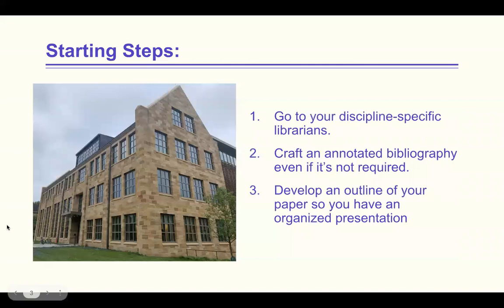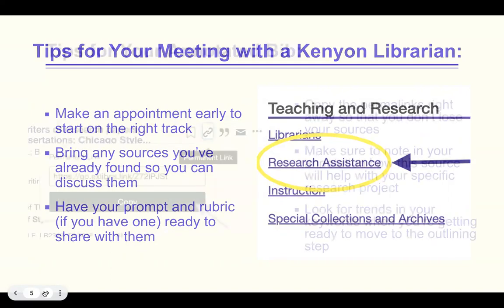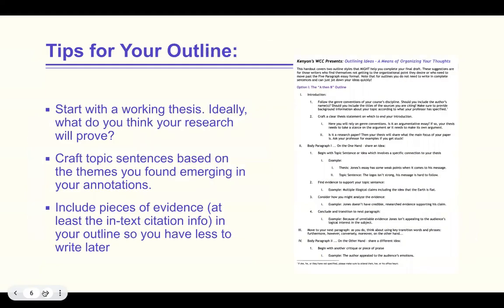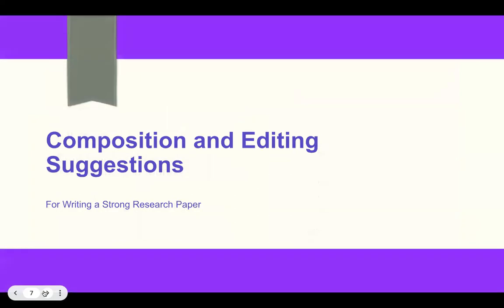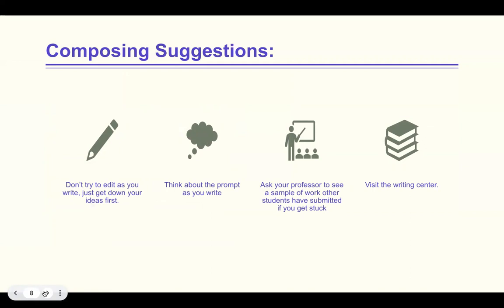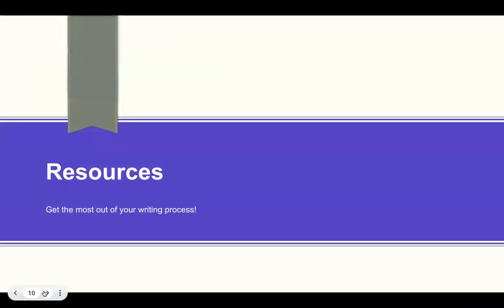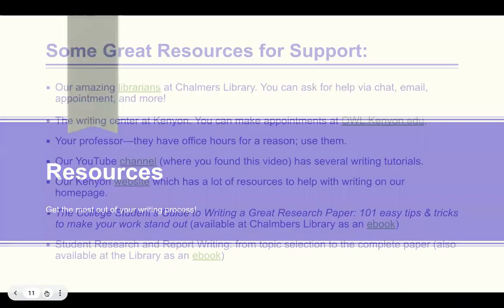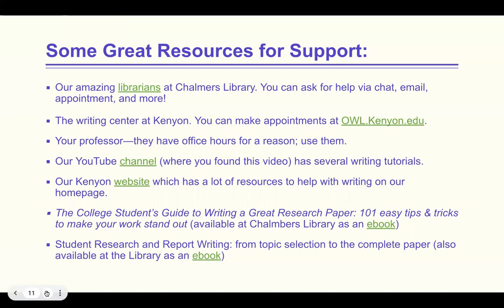The Basics of Crafting a Research Paper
This video, presented by Professor Scanlon, takes writers through some of the best practices for starting the research paper writing process. We also cover available campus resources for support.